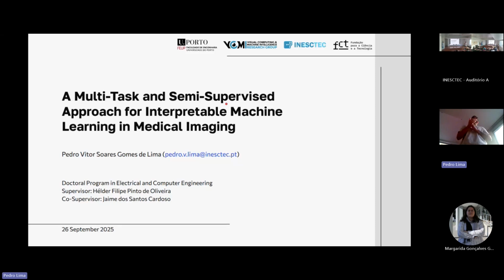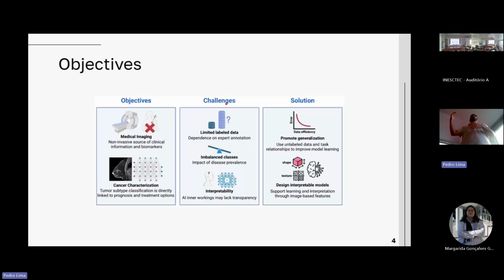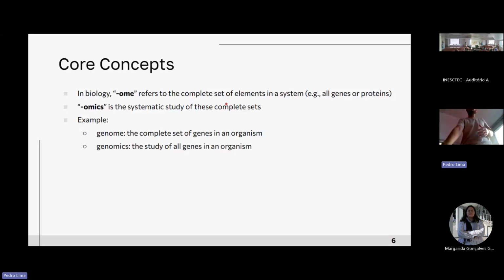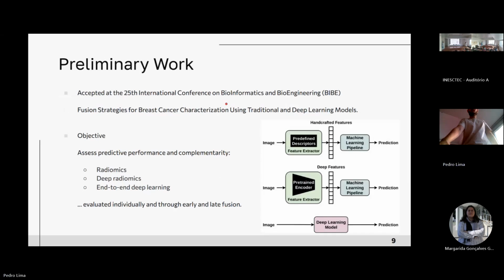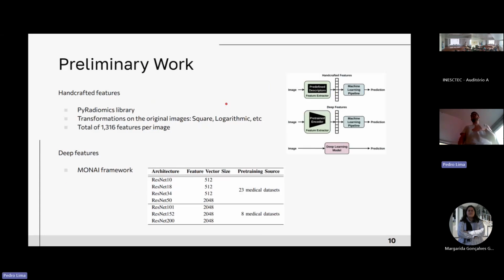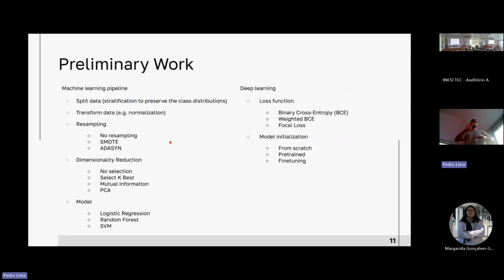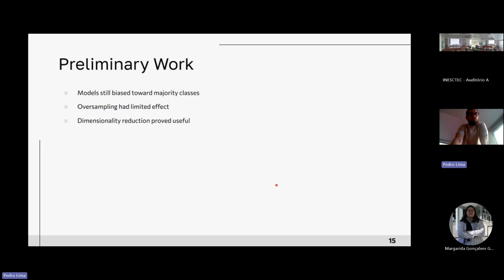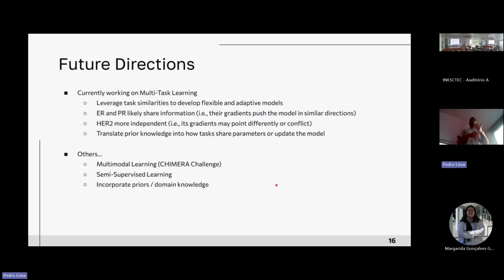VCMI Talks #5 | September 2025 | Pedro Lima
VCMI Talks #5 counted with the presentation of Pedro Lima.

Title of Pedro Lima's presentation: A Multi-Task and Semi-Supervised Approach for Interpretable Machine Learning in Medical Imaging

Description of Pedro Lima's presentation: Pedro introduces his thesis research topic, aimed at tackling challenges such as limited access to annotations, class imbalance, and interpretability. Then, he presents his latest work on breast cancer biomarker prediction from MRIs. He concludes with his future research prospects, highlighting multi-task learning as a path to improve biomarker prediction accuracy.